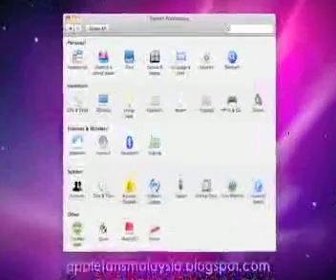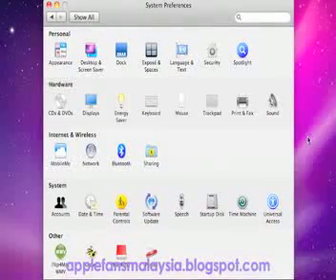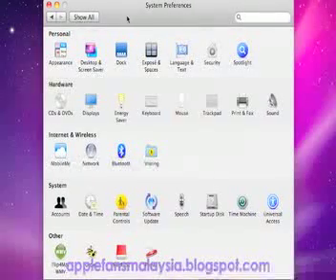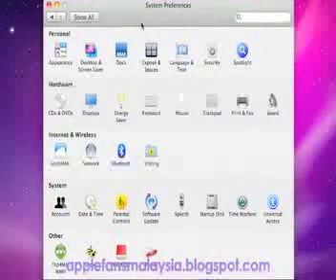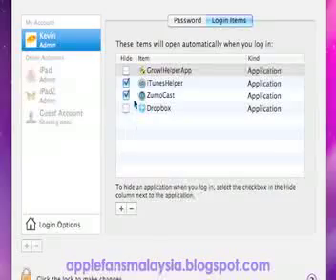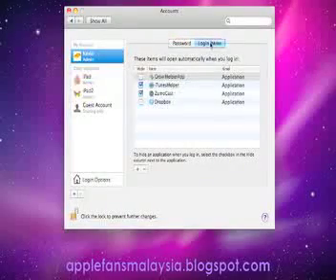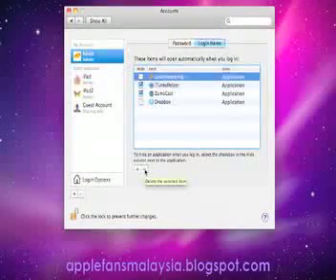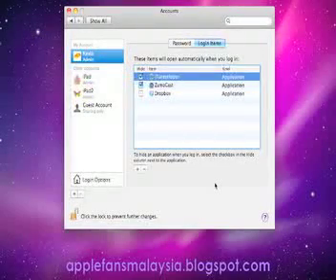Disable startup program in mac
This tutorial will show you how to disable startup program in mac computer.